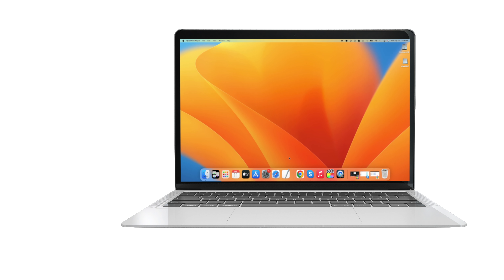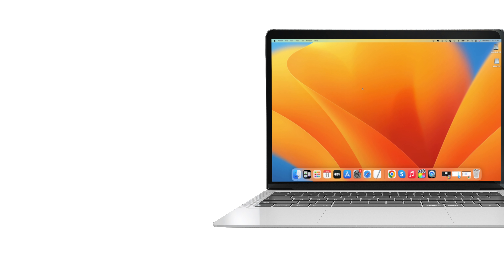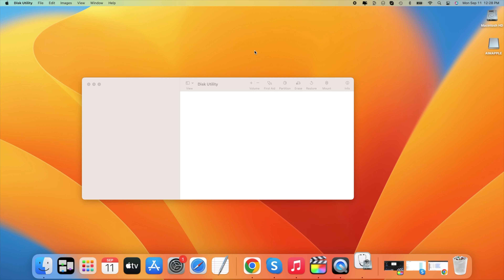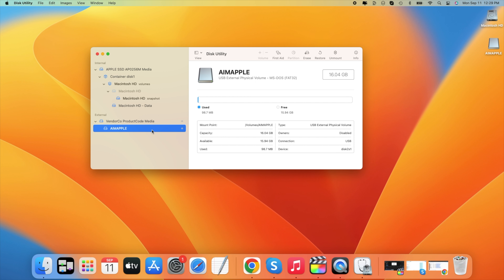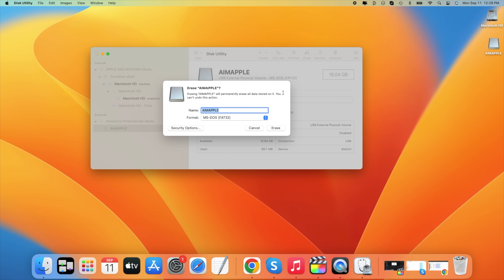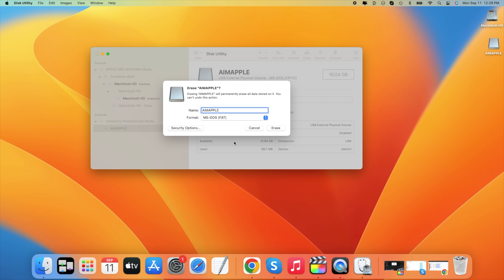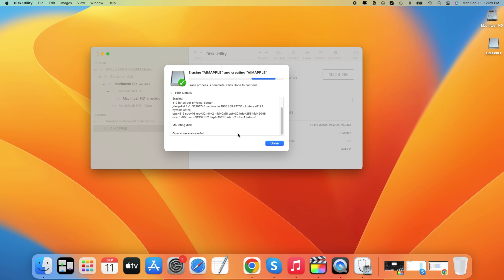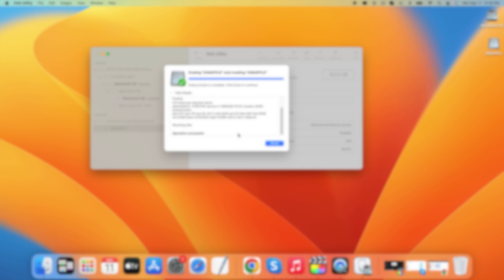How to Format a Usb Drive on Mac | Aim Apple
This is our awesome tutorial on 'How to Format a USB Drive on Mac' to optimize your storage device effortlessly. Dive into this comprehensive guide that provides step-by-step instructions on formatting your USB drive to suit your Mac's requirements.